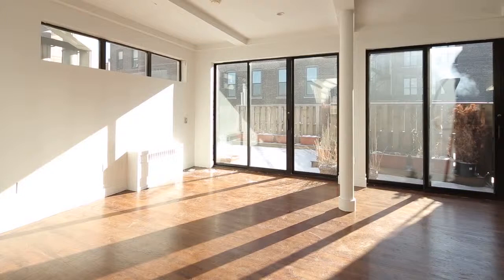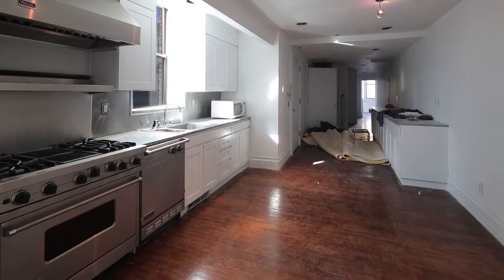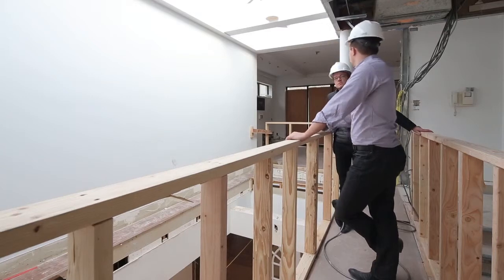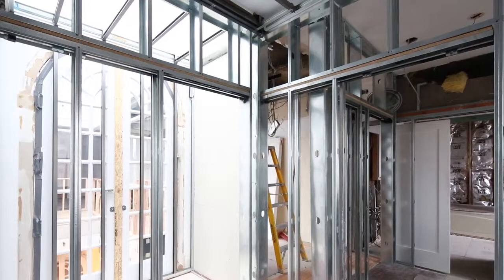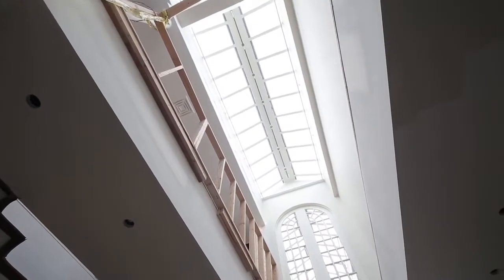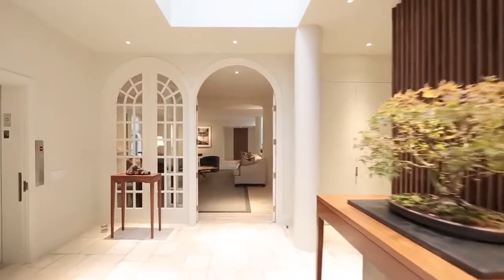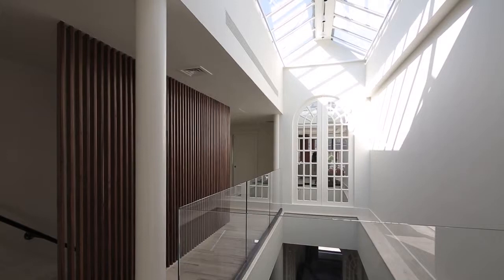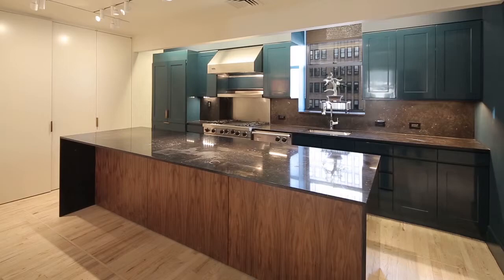Drew McGukin - Chelsea Penthouse Renovation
Chelsea Penthouse Renovation